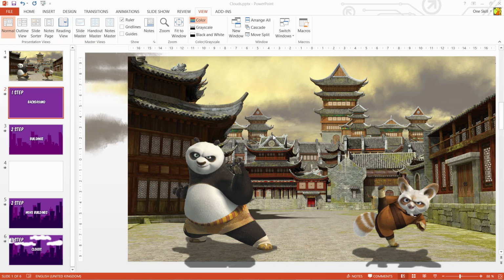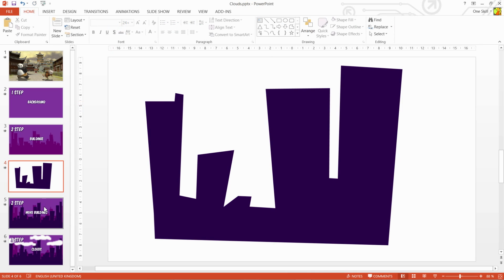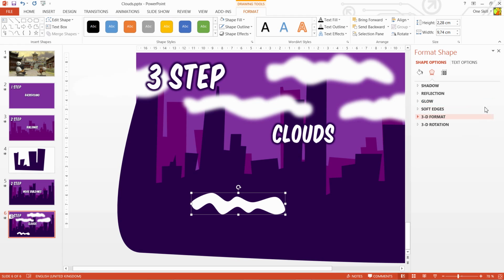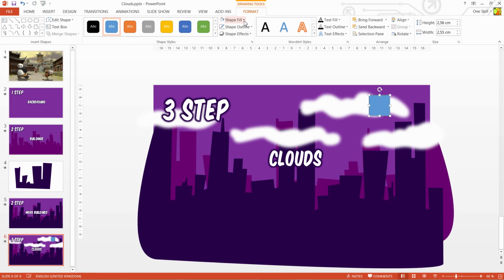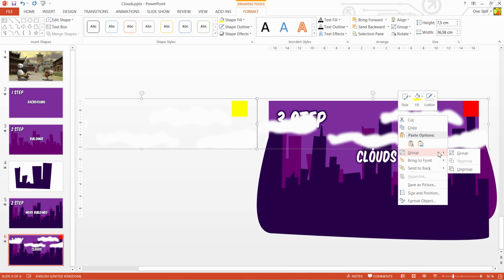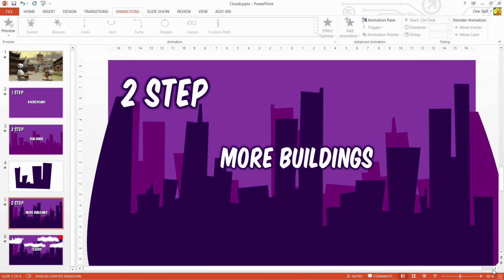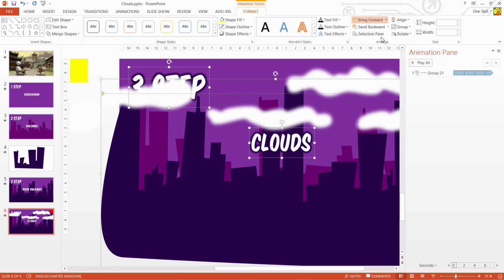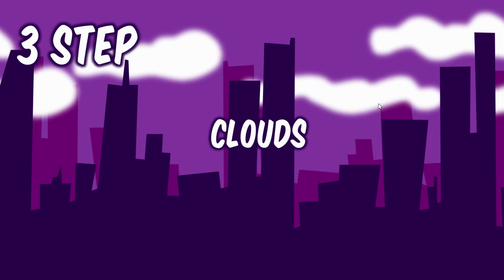How to Make Moving Clouds Animation in PowerPoint